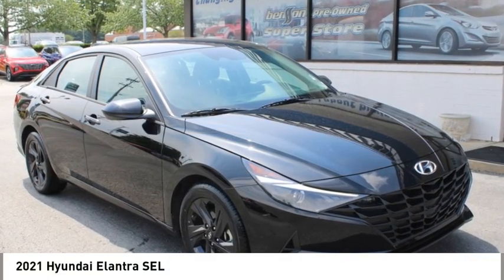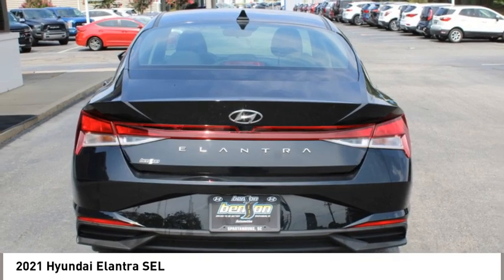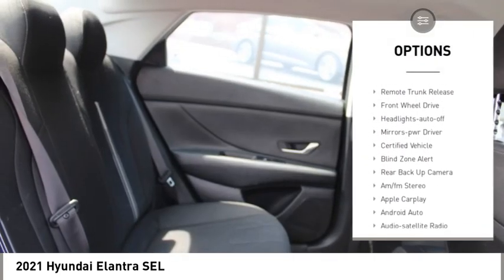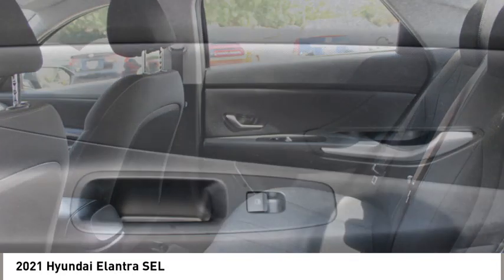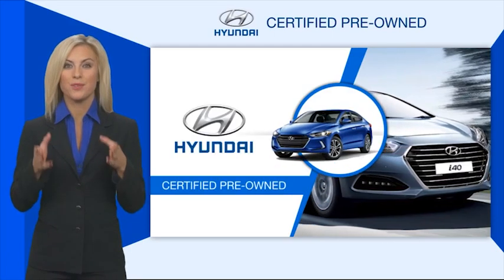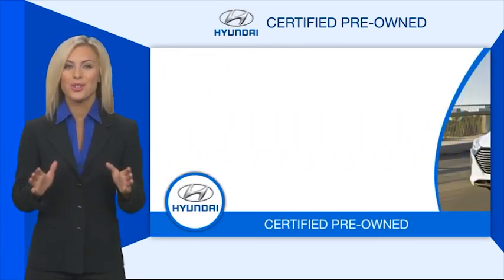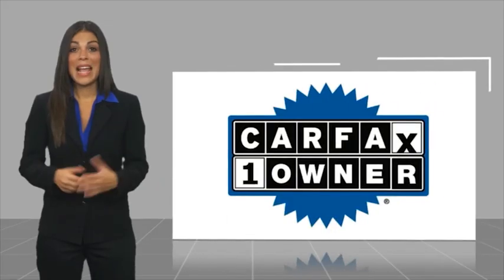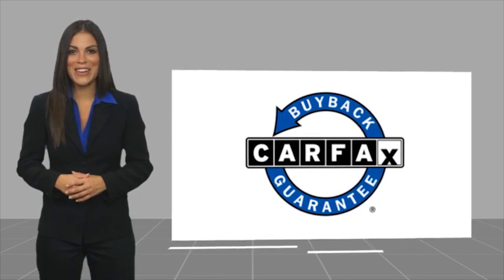2021 Hyundai Elantra Spartanburg SC H23784A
2021 Hyundai Elantra SEL

Benson Hyundai
2550 Reidville Road